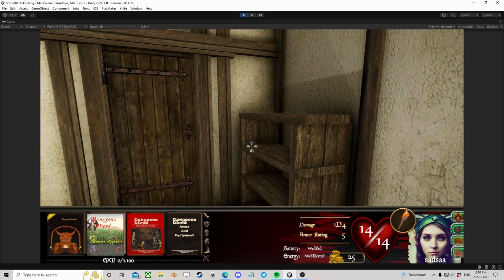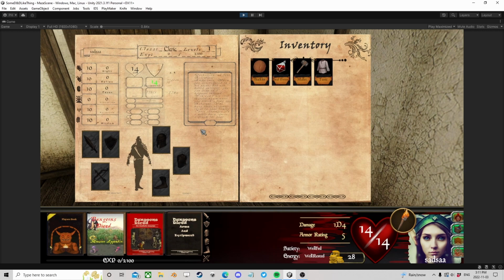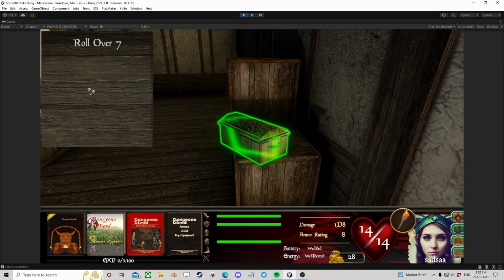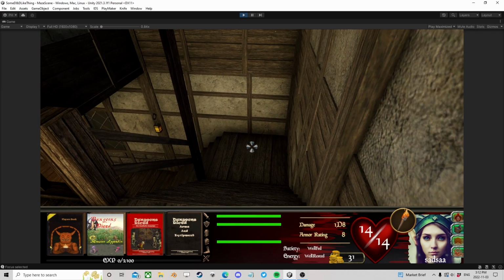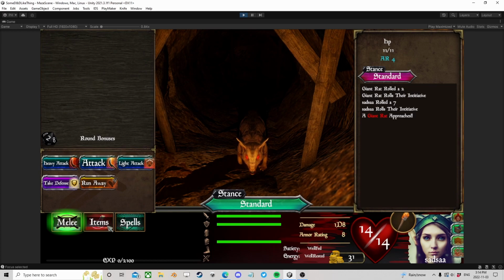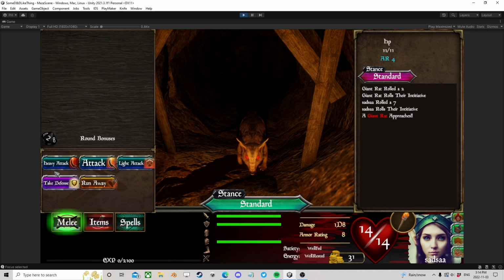Dungeons Diced Devlog 7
Showing some of the updated content!